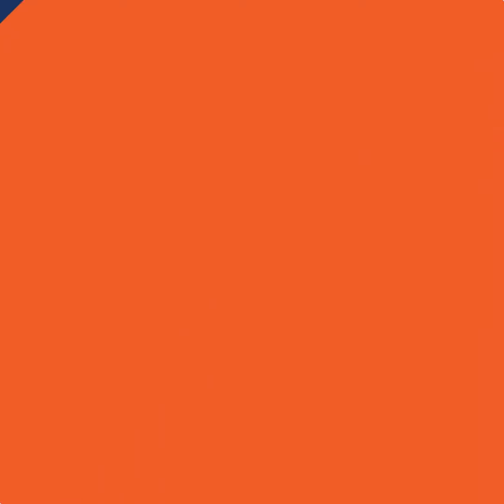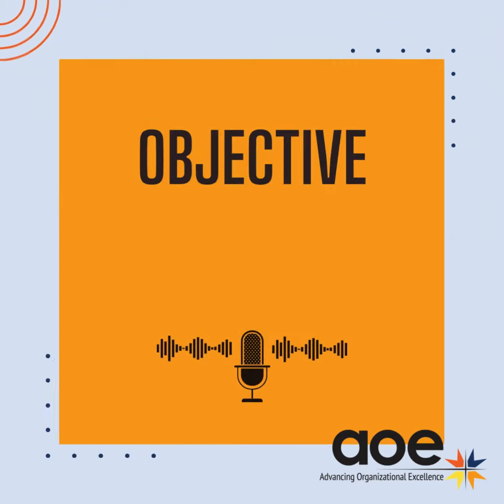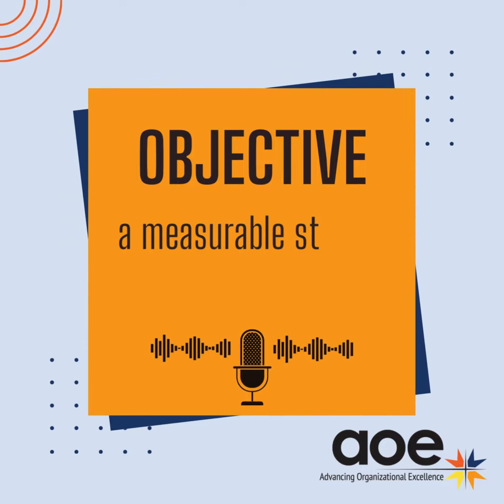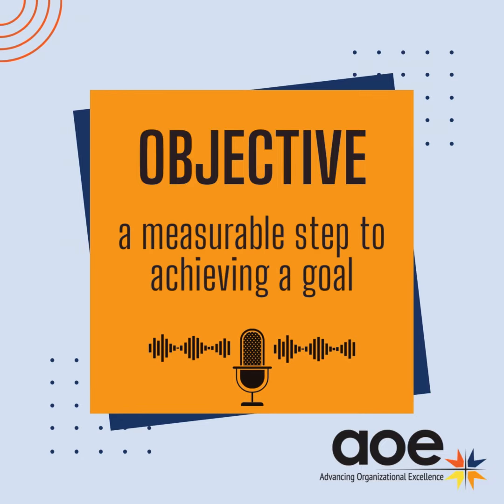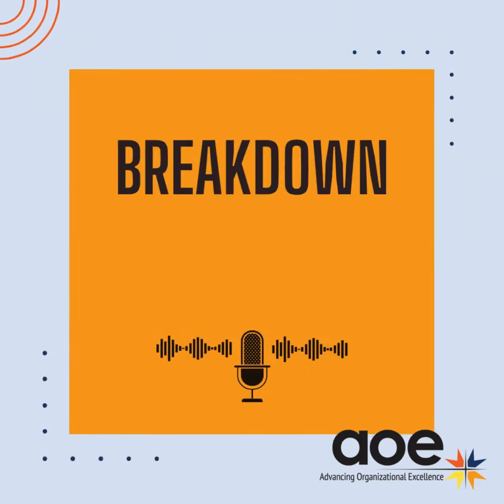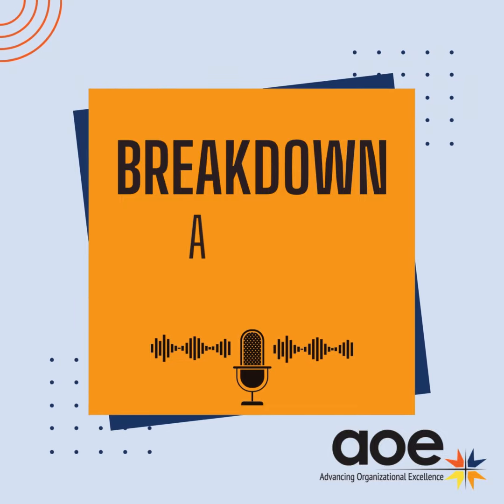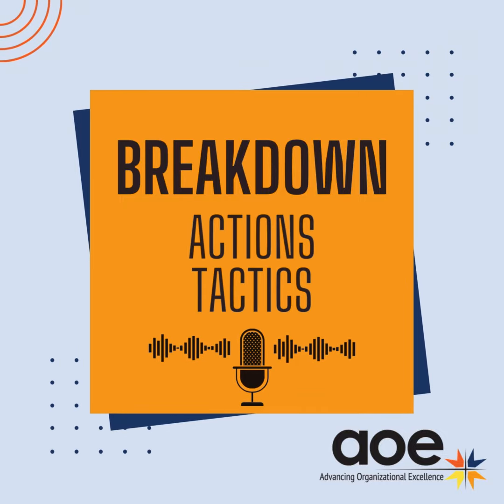From Vision to Victory: Crafting Effective Strategic Plans That Drive Results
Strategic planning is crucial for any organization or association as it helps define direction, allocate resources effectively, and ensures everyone is working towards the same common goals. In this podcast AOE's strategic planning top consultants Kathy Spanier and Drew Burns discuss how having a strategic plan can set the foundation for making informed decisions and adapting to changes in the market.